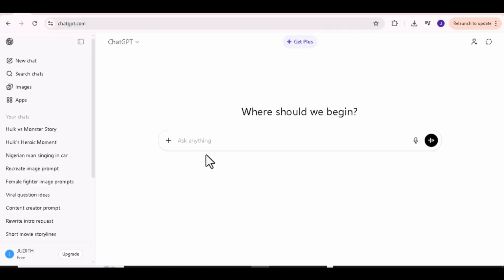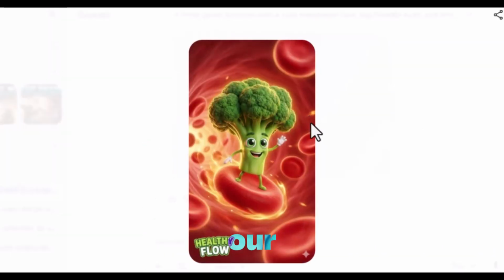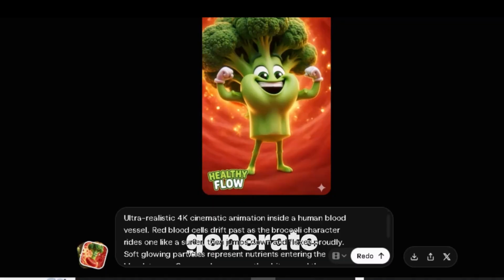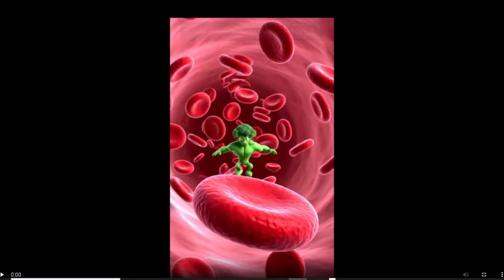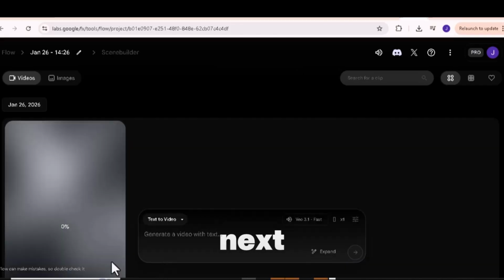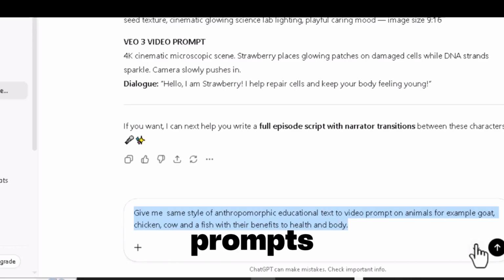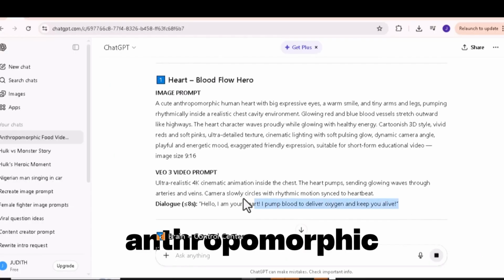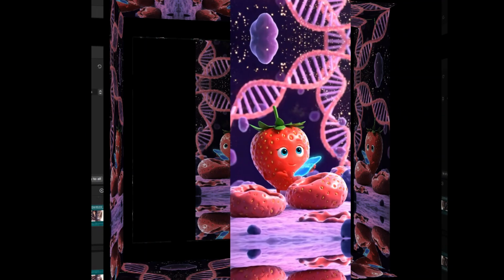VIRAL AI Talking Videos: How Fruits, Objects & Body Parts Get Millions of Views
AI talking videos are taking over short-form content right now.
From fruits and vegetables to animals, body organs, and objects—these anthropomorphic AI videos are pulling millions of views across YouTube Shorts, Facebook Reels, and Instagram.

In this tutorial, I show you step by step how to create human-talking AI videos using simple prompts and free or low-cost AI tools—without showing your face.

You’ll learn:
• How to generate consistent AI prompts
• How to create talking images and videos
• How to compare Grok AI and VEO3
• How to turn one idea into unlimited content

This method is beginner-friendly, scalable, and perfect for faceless creators.